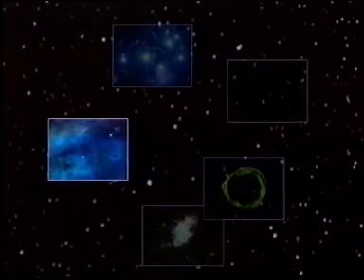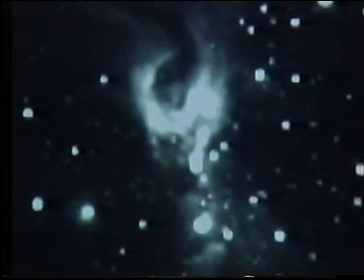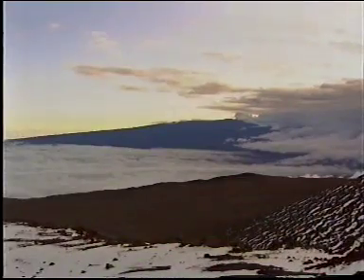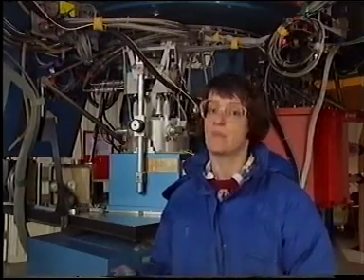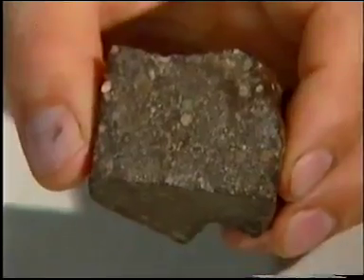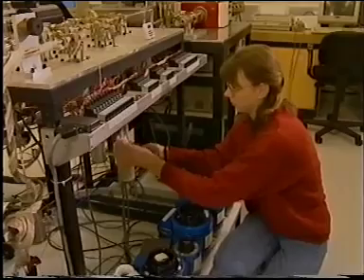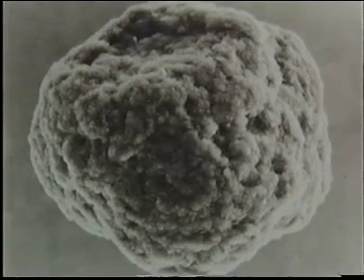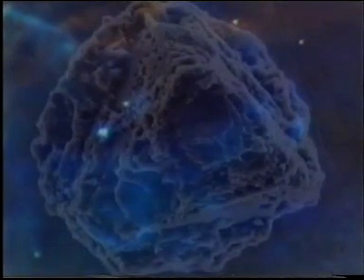OU course S281 (Images of the Cosmos) Ep 3 of 8 Cosmic Recycling (1993)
Open University (OU) course S281 (Images of the Cosmos) Ep 3 of 8 Cosmic Recycling (1993)